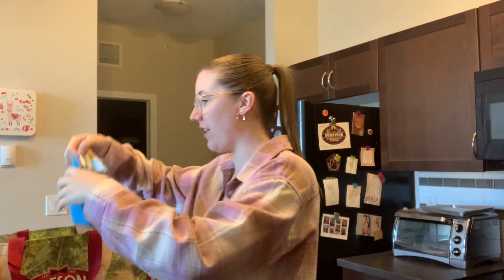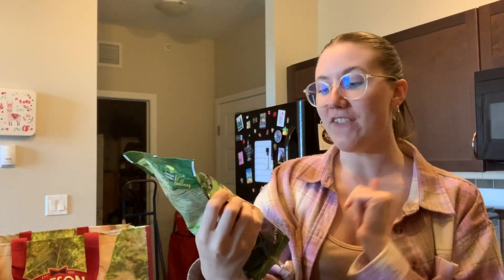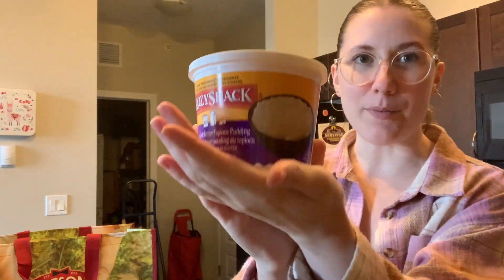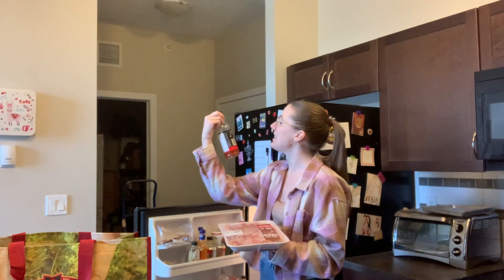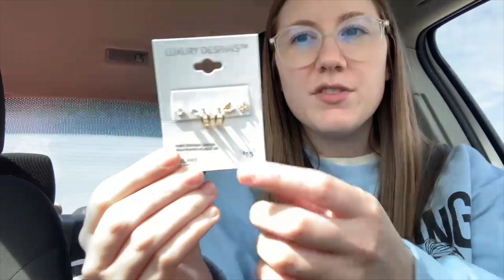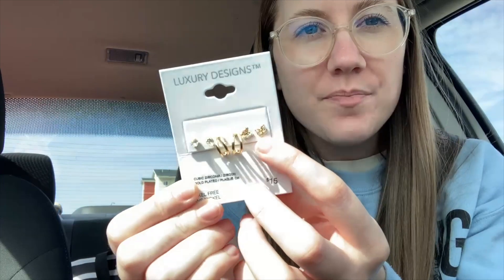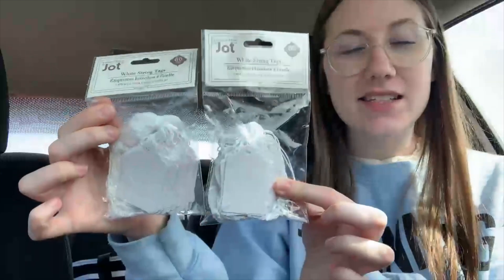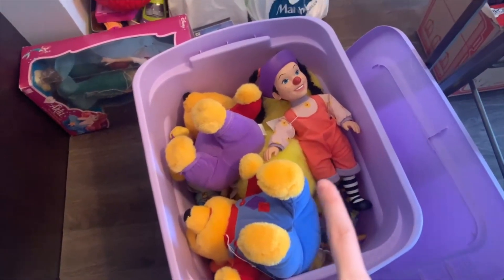I FOUND A FUN JUSTIN BIEBER ITEM AT THE THRIFT STORE!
Hello everyone! Welcome back to another video :) Today I ran some errands, checked out the thrift store and got items ready to go to m Antique Mall booth! If you have been eyeing something from my store, now is the chance to grab it because it may be taken off on May 1st!

Purchase a Nostalgic Episodes sweater!